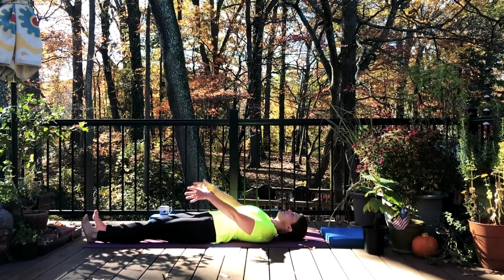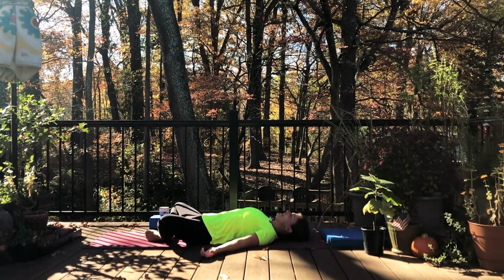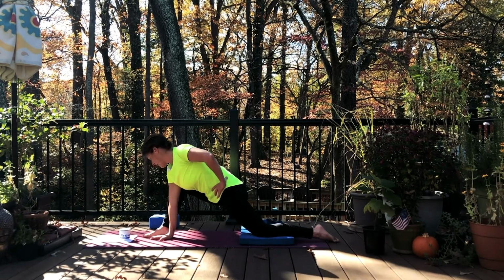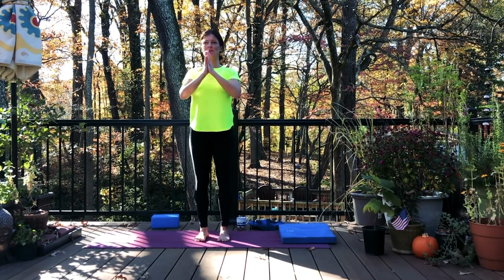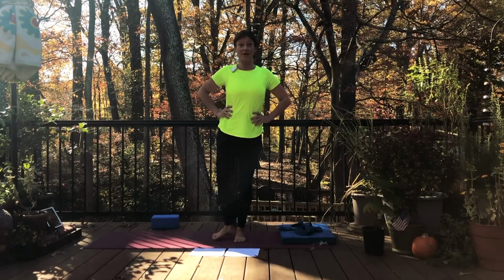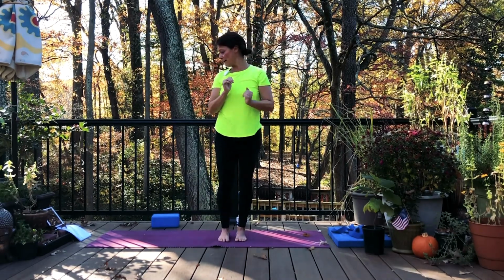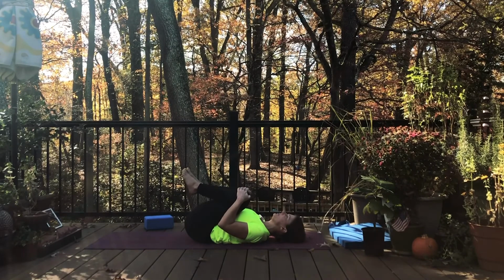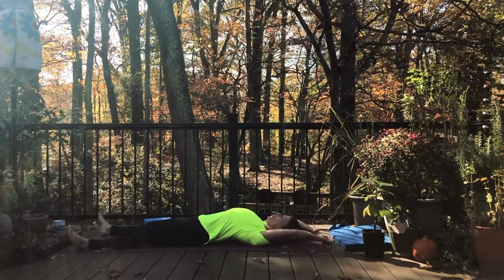Gentle Yoga - Increasing Joint Mobility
This all-levels, Hatha yoga classes helps students learn how to increase joint mobility with yoga.